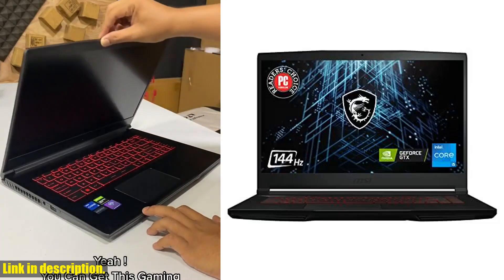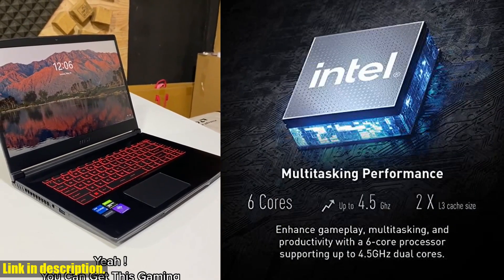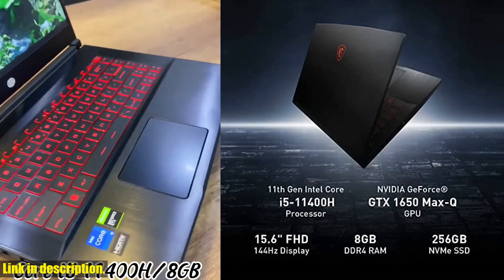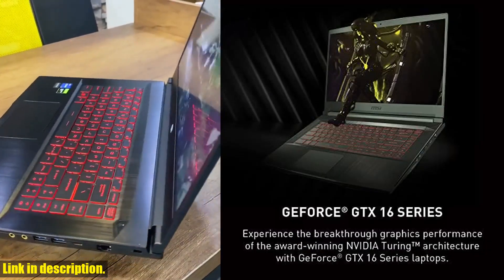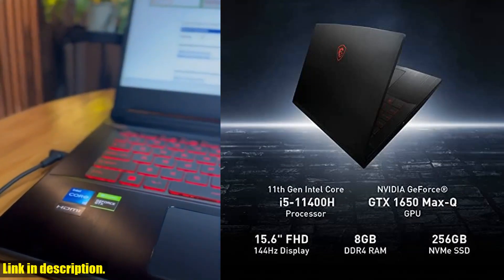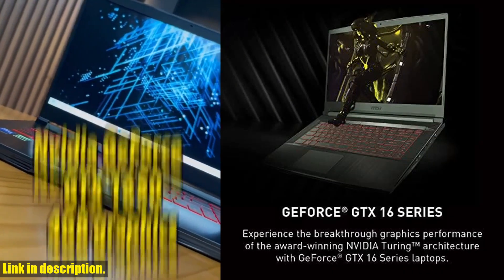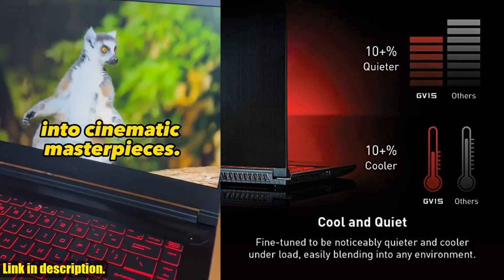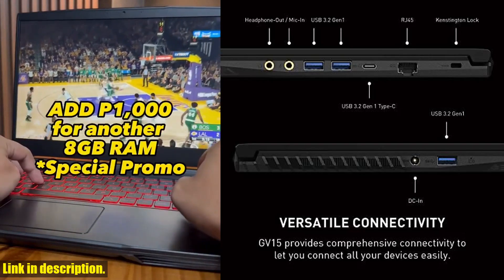Buy MSI GF63 Thin Gaming Laptop: 11th Gen Intel Core i5, GeForce RTX 2050, 15.6 FHD, 144Hz,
Buy and Review MSI GF63 Thin Gaming Laptop: 11th Gen Intel Core i5, GeForce RTX 2050, 15.6 FHD, 144Hz, 8GB DDR4, 512GB NVMe SSD, Cooler Boost 5, Win 11: Black 11UCX-1424US on AMAZON Shop

PURCHASE LINKS:

- MSI GF63 Thin Gaming Laptop: 11th Gen Intel Core i5, GeForce RTX 2050, 15.6 FHD, 144Hz, 8GB DDR4, 512GB NVMe SSD, Cooler Boost 5, Win 11: Black 11UCX-1424US

Looking for a powerful and reliable gaming laptop to take your gaming experience to the next level? Look no further than the MSI GF63 Thin Gaming Laptop. With an 11th Gen Intel Core i5 processor and GeForce RTX 2050, this laptop delivers lightning-fast performance and smooth gameplay. The 15.6 FHD display with a 144Hz refresh rate provides stunning visuals and an immersive gaming experience. With 8GB of DDR4 RAM and a 512GB NVMe SSD, you'll have plenty of storage and lightning-fast load times for all your favorite games. Plus, with Cooler Boost 5 technology, your laptop will stay cool and perform at its best even during intense gaming sessions. And with the newly released Windows 11, you'll have access to the latest features and innovations, making your gaming and overall computing experience even better. Don't miss out on this powerhouse of a laptop. Check out the MSI GF63 Thin Gaming Laptop on Amazon and take your gaming to the next level.